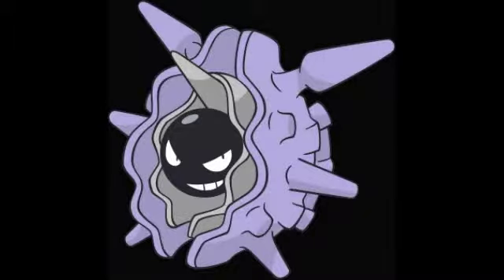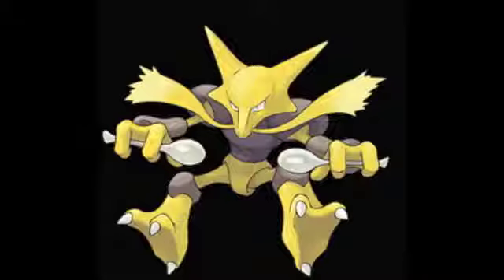Top 5 Recommended Pokemon For The PWT and Battle Subway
There's more than 600 Pokemon, but these 5 are the ones that, in my opinion, dominate in single player battling outlets such as the Battle Subway or Pokemon World Tournament